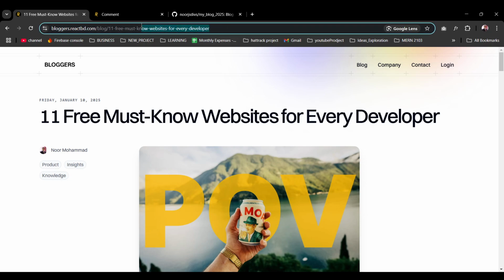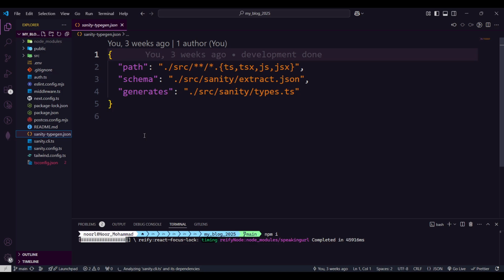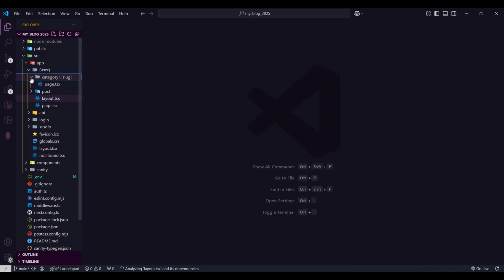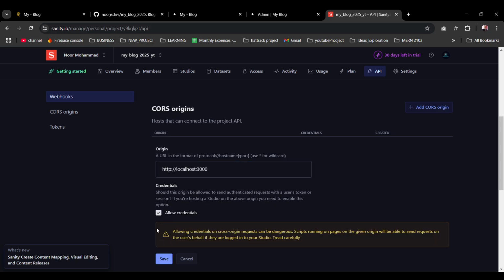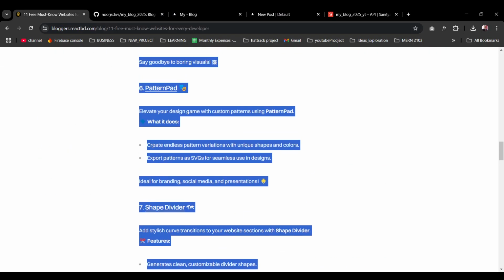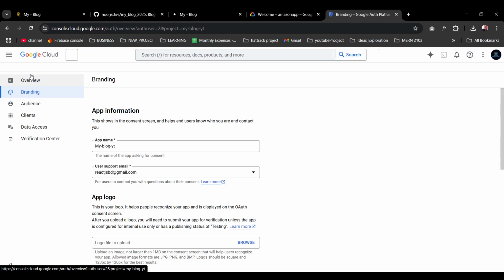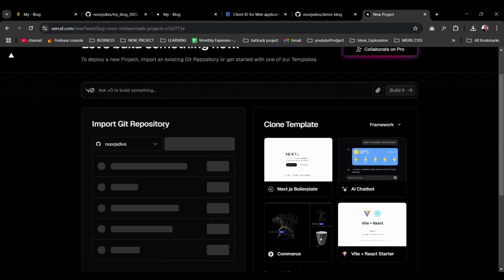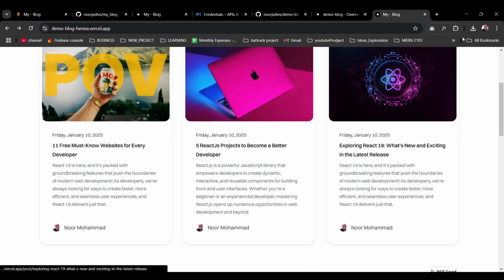How to Create and Deploy a Responsive Blog Website using Next.js, React, Sanity CMS, Authjs, Vercel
🚀 Learn to build a modern, full-stack blog website from scratch! In this tutorial, I’ll show you how to create a feature-rich blogging platform using Next.js 15, React 19, Sanity CMS, Next-Auth, and Motion Animations – all deployed live on Vercel!

📝 Features Included:
✅ Create, edit, and manage blogs with Sanity CMS
✅ User authentication with Next-Auth
✅ Responsive design for all devices
✅ Smooth animations with Motion Framer
✅ Live comments section
✅ SEO-friendly setup

🔧 What You’ll Learn:

How to integrate Sanity CMS with Next.js 15
Configure authentication using Next-Auth
Deploy your app to Vercel with zero downtime
Clone and set up the project (GitHub repo included!)
Environment variables and security best practices

📌 Perfect For:
Developers building a portfolio blog
Next.js/React enthusiasts
CMS integration beginners
Full-stack project seekers

🕐 TIMESTAMPS:
00:00 Project Introduction
03:30 Cloning from Github Repository
13:15 Creating Sanity Project & setup sanity
22:00 Auth setup using next-auth
30:11 Creating Github repository
32:00 Deploying in Vercel
36:18 Messages and Conclusion